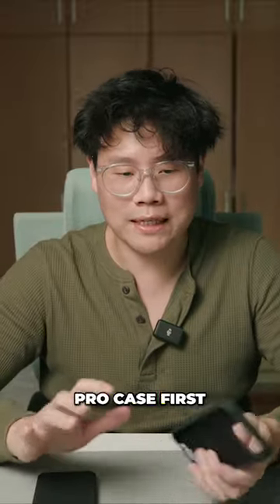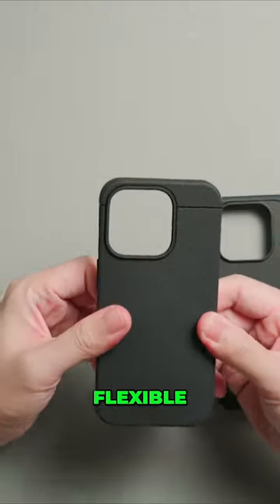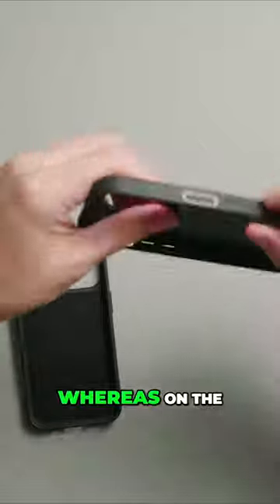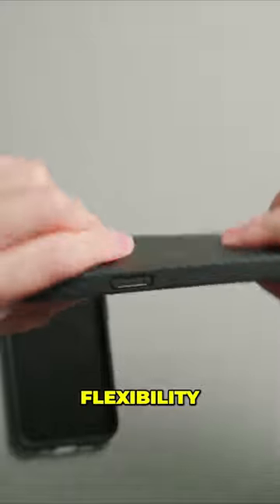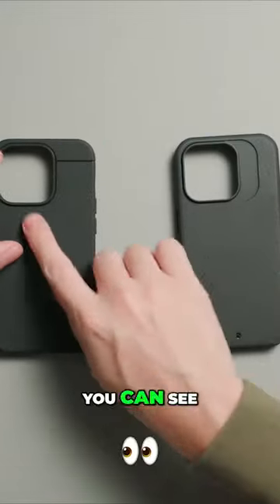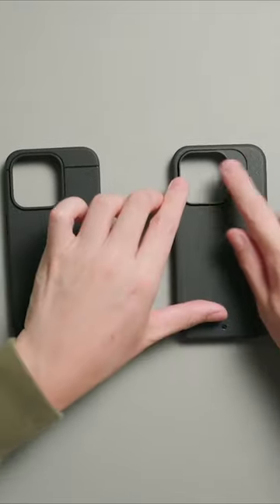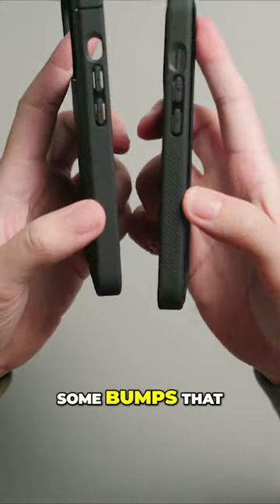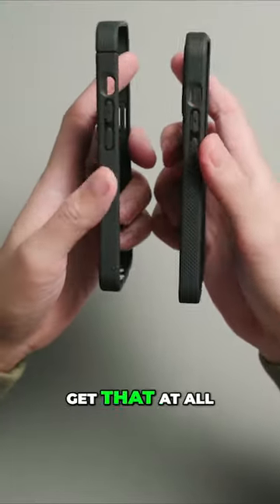Caudabe Sheath vs Synthesis iPhone Pro Cases. What are the differences?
difference between the caudabe sheath and synthesis iphone pro cases in under 1 minute